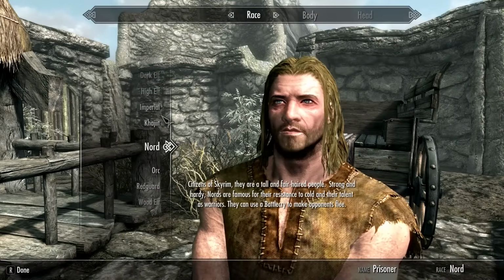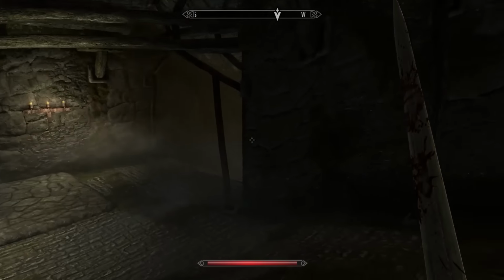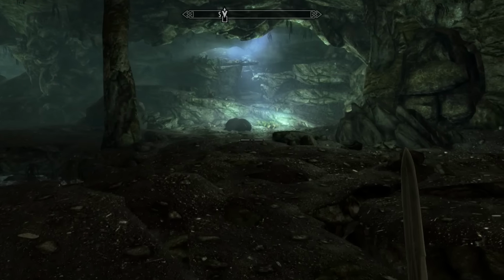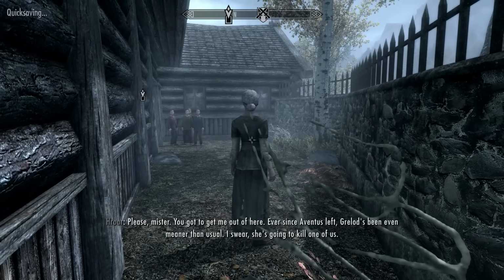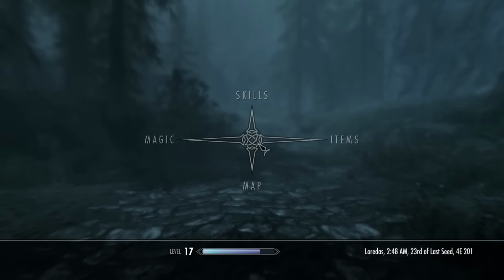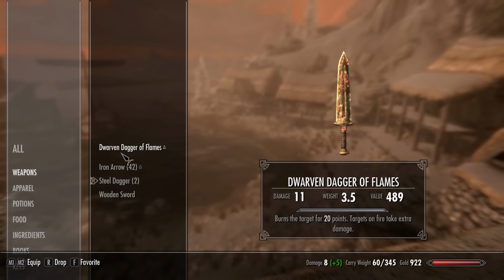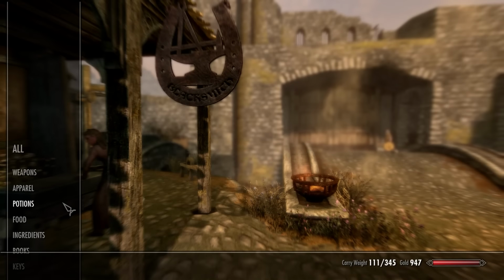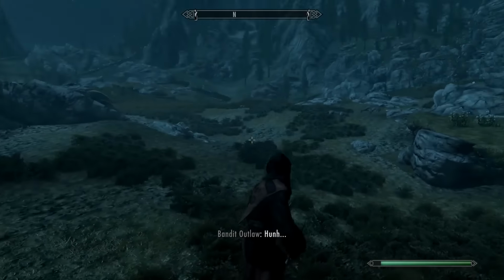SKYRIM SNEAK ONLY CHALLENGE IS BROKEN - Skyrim Is A Perfectly Balanced Game With No Exploits!!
Skyrim is the ultimate RPG game designed by Video Game God Todd Howard and Exploit Creators Bethesda. In Their divine wisdom they gave the players of skyrim the most overpowered Skill imaginable and said that they could have it from as early as level 1 by just running into a wall and maxing out sneak. So how on earth can a player beat skyrim with only sneak a skill which is exceedingly limited and has few overpowered gameplay features. Well it turns out that the dark brotherhood and playing an orc will make a skyrim sneak only challenge not just easier but it will turn the game into a walk in the park.  You can take a level 1 character and turn them into the most powerful character in the entirety of the elder scrolls universe. So lets see if The Spiffing Brit can prove if Skyrim is a perfectly balanced game or if spiff can exploit skyrim and beat the game with only Sneak.

What you have seen here today is part of a fantastic perfectly balanced series on youtube where I go from game to game and break them with wacky exploits to gain things like unlimited gold. If you enjoyed this then be sure to check out more. The style is similar to RT game and callmekevin in parts. A large influence on this series has come from Valefisk and The Killian Experience.

So sit back relax and enjoy this Skyrim Sneak only challenge! How on earth can one english bugger beat Skyrim Special Edition with only using daggers that for some reason stack insane modifiers!! Its the most overpowered build yet and a classic rpg exploit.

00:00 - Intro
00:45 - Spiff Gets Paid Money
02:27 - Breaking Skyrim
22:35 - Level 1 pleb defeats giga chad

Title: SKYRIM SNEAK ONLY CHALLENGE IS BROKEN - Skyrim Is A Perfectly Balanced Game With No Exploits!!

☕️ Yorkshire Tea GOLD (BIG BOX) ☕️
US UK

🫖TEAPOT🫖
US UK

🎤 MY MIC (Blue Yeti)🎤
US UK

🖥️ MY MONITOR (Asus 27”)🖥️
UK US

If you’d rather pick it up from you local Tesco, please do!